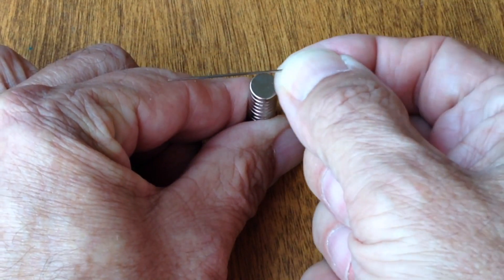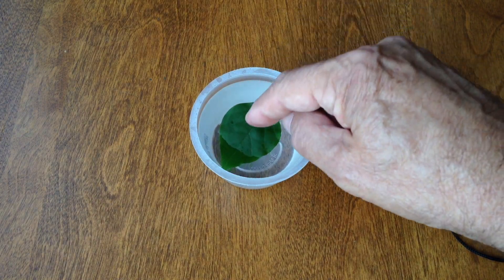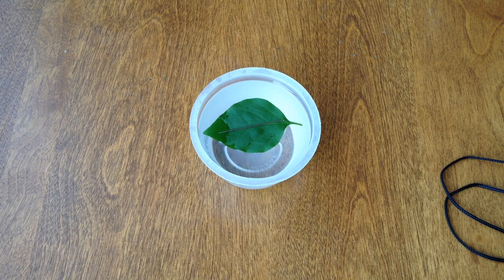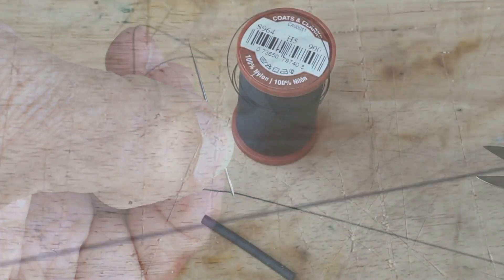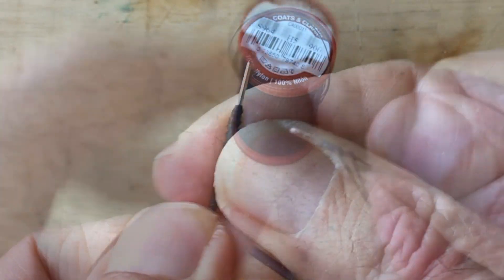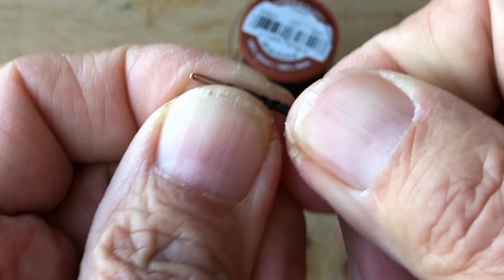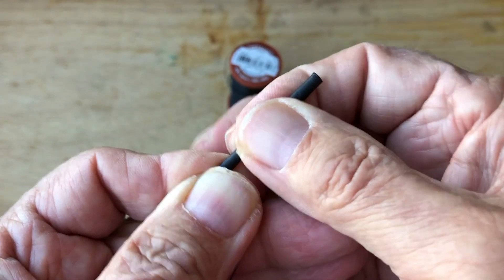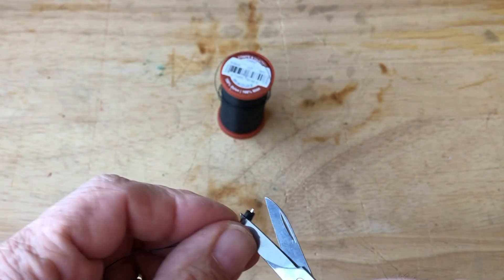Make a Corkscrew Compass and Sewing Kit.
A very simple five minute project for a makeshift compass and a sewing kit consisting of needle and thread that will fit into the corkscrew of a Swiss Army Knife (SAK).